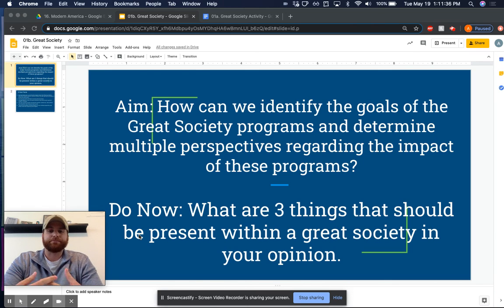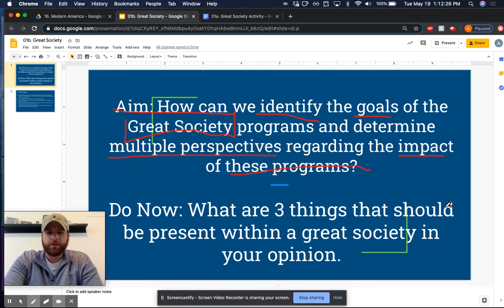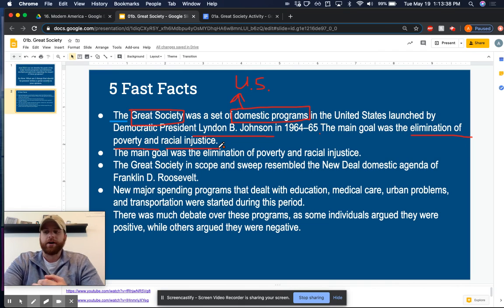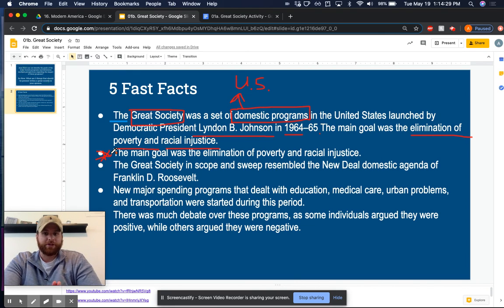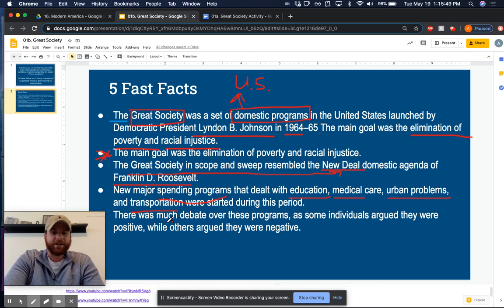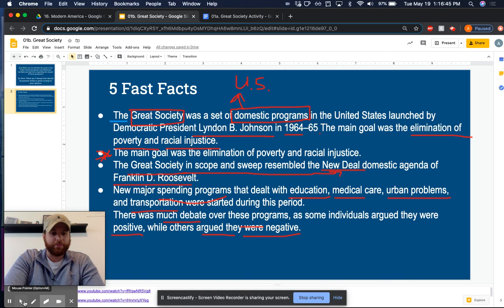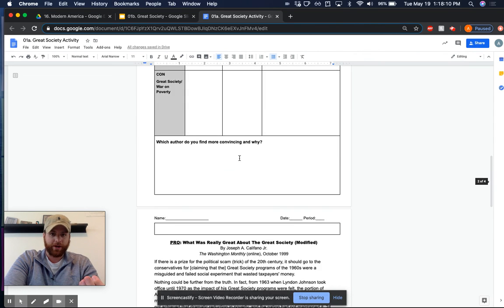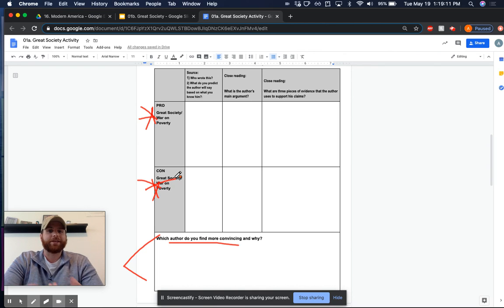US History: The Great Society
Video to assist students in completing Classwork #5, focusing on the Great Society programs.